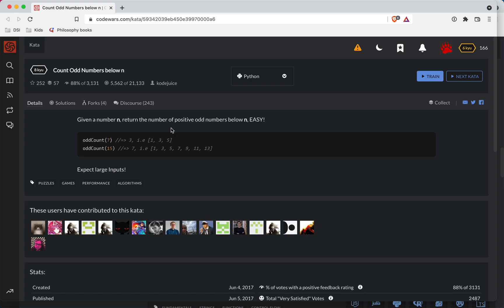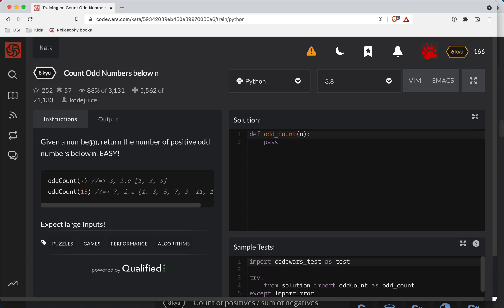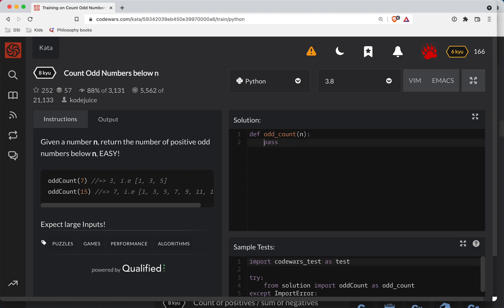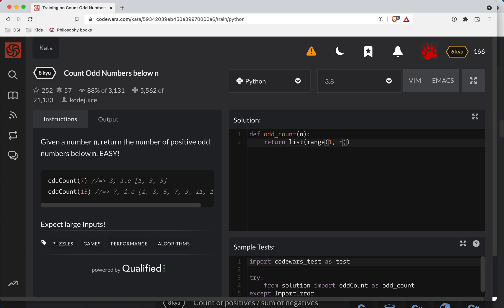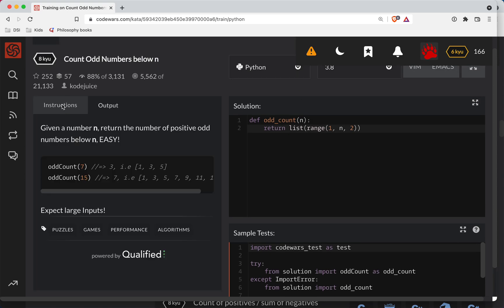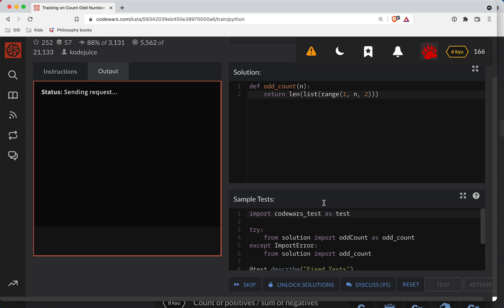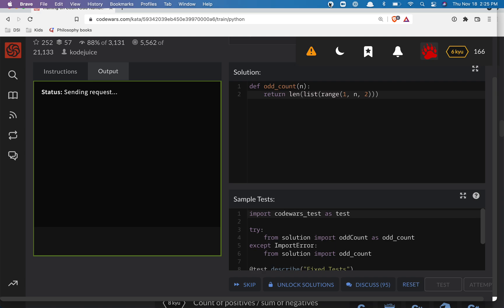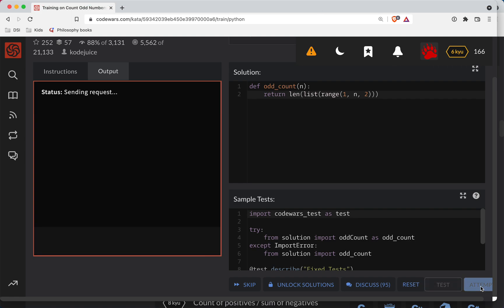Codewars - Python - Count Odd Numbers Below N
Code along with me as we solve 'Count Odd Numbers Below N', a Level 8 kyu python codewars challenge. Here's a link to the challenge